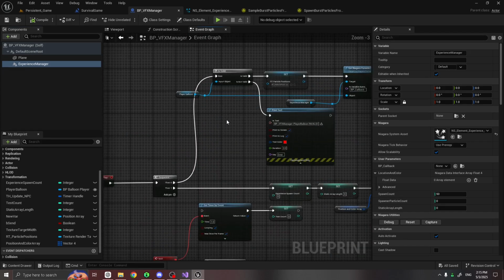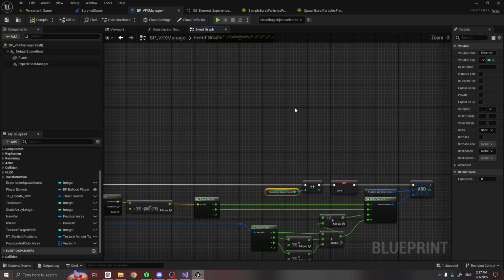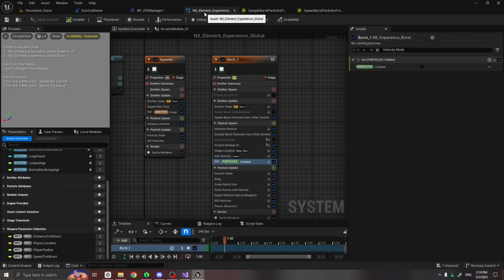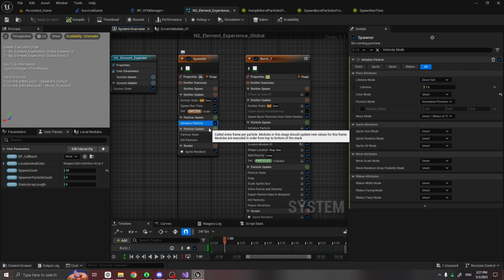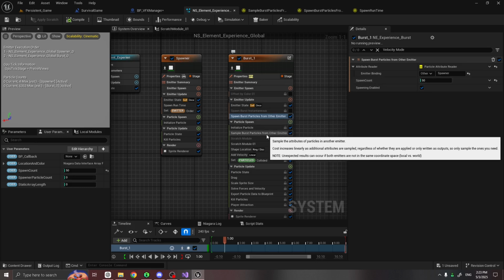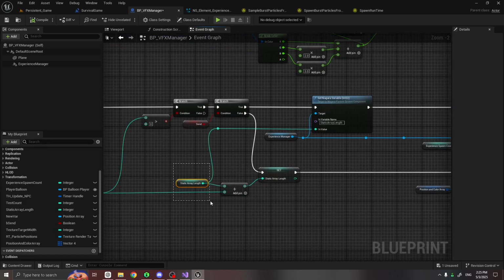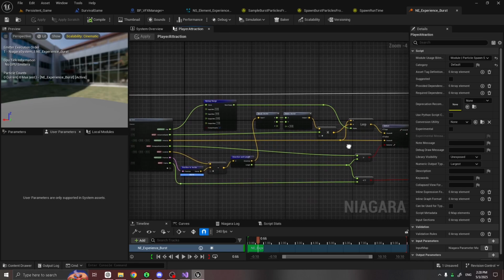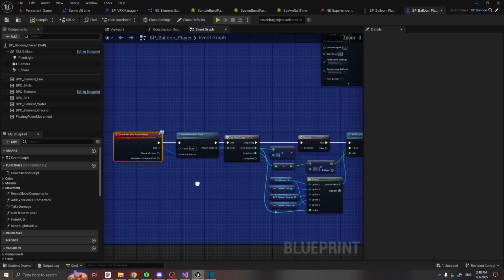Niagara Global System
Related tutorial